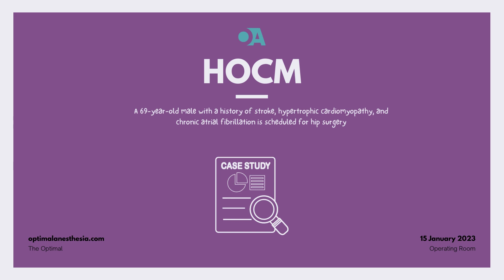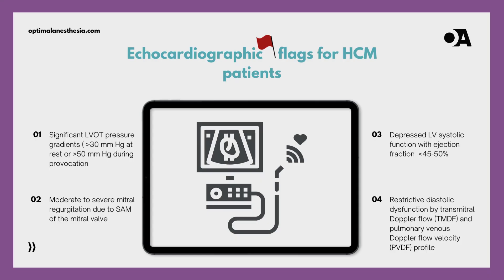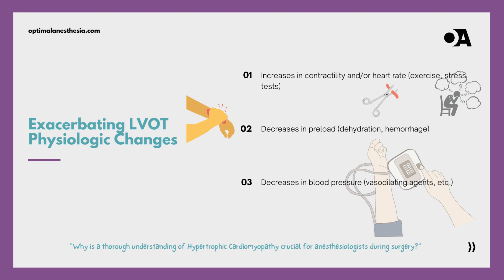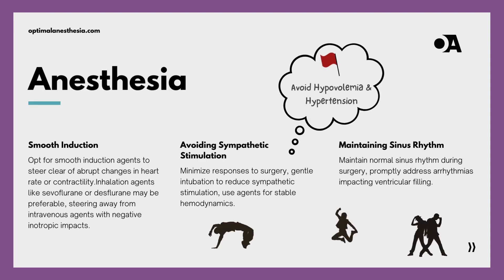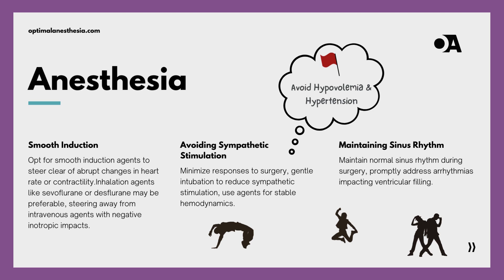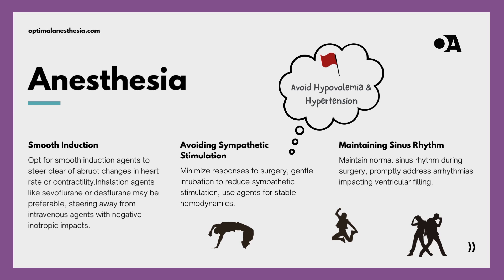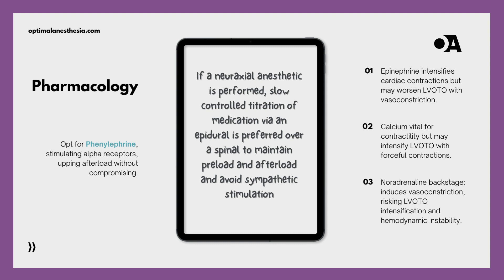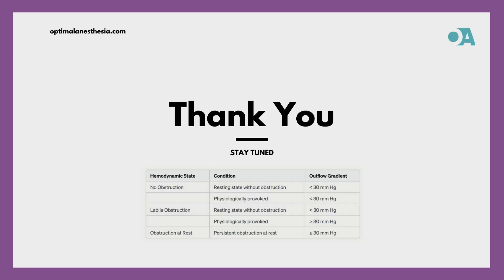HOCM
# YouTube Video Description:

🔍 **Explore Hypertrophic Cardiomyopathy (HCM) and Anesthetic Strategies! 🏥**

Welcome to our comprehensive guide on Hypertrophic Cardiomyopathy (HCM) and the intricacies of anesthetic management. 🚑 In this video, we delve into the rare but impactful world of HCM, shedding light on its diverse manifestations and the challenges it presents during medical procedures.

📚 **Overview:**
We begin with an in-depth understanding of HCM, its prevalence, and the potential development of hypertrophic obstructive cardiomyopathy (HOCM). Learn about the complexities of left ventricular outflow tract (LVOT) obstruction and the key diagnostic tools used for accurate assessments.

🔬 **Preoperative Evaluation:**
Discover the crucial steps in assessing the severity of HCM before a medical procedure. From evaluating symptoms and cardiac history to dynamic murmurs and baseline investigations, we cover it all. Understand the importance of medication continuation and hydration in preparing patients for surgery.

⚙️ **Intraoperative Management:**
Navigate the intricacies of managing HCM during surgery. Explore hemodynamic goals aligned with aortic stenosis, monitoring techniques, and the cautious use of neuraxial anesthesia. Learn about fluid management, inotropes, vasopressors, and strategies to minimize sympathetic stimulation.

🚫 **Noradrenaline Avoidance in LVOTO:**
Uncover the reasons behind avoiding noradrenaline in the context of LVOT obstruction. From alpha-adrenergic effects to potential hemodynamic instability, we discuss alternative agents like phenylephrine for a safer approach.

🔚 **Conclusion:**
Wrap up with a comprehensive summary of our systematic approach to anesthetic management in HCM. Understand the importance of individualized care and collaboration with the medical team for optimal patient outcomes.

👩‍⚕️ Whether you're a healthcare professional or just curious about cardiac health, this video provides valuable insights into HCM and the strategies employed in perioperative care. 💙👨‍⚕️👩‍⚕️